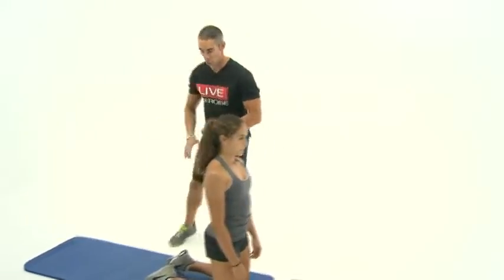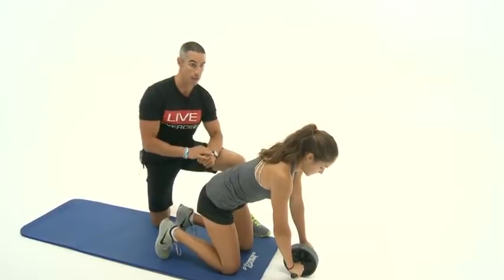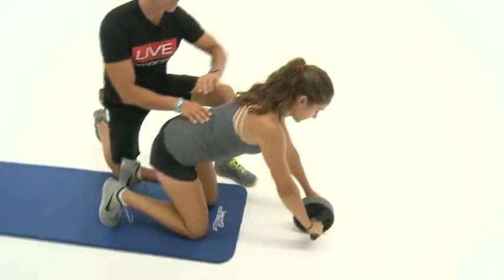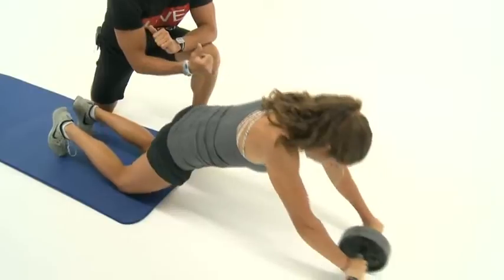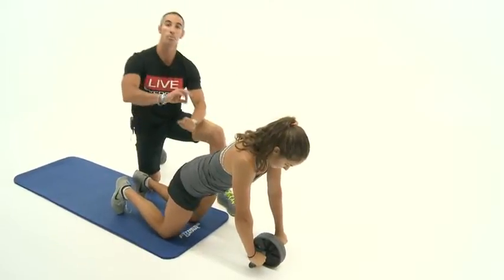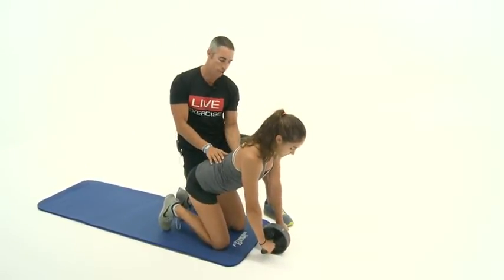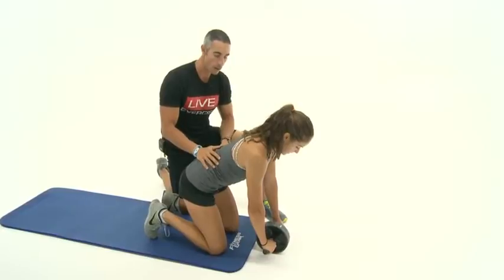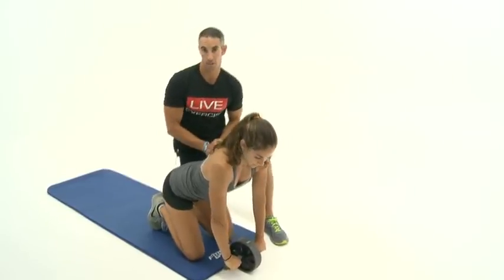Roue Abdominale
Vous suivez un entraînement très intensif des muscles abdominaux ? Alors optez pour cette roue abdominale. Elle constitue l’accessoire idéal pour muscler vos abdominaux, vos épaules et votre dos. Ses poignées sont recouvertes de mousse pour une prise confortable et sure.